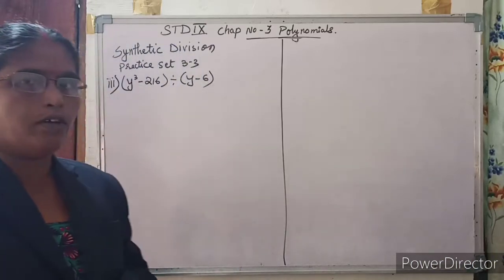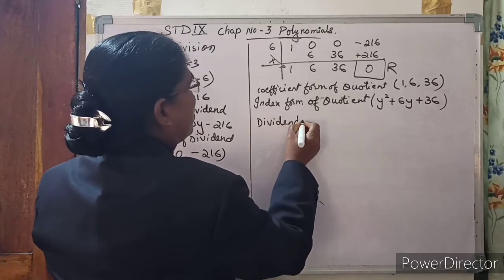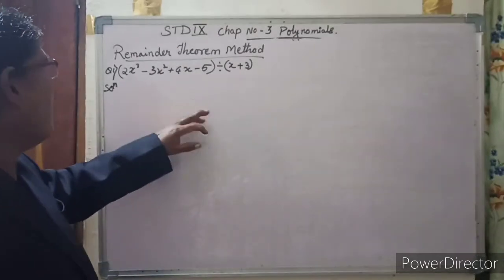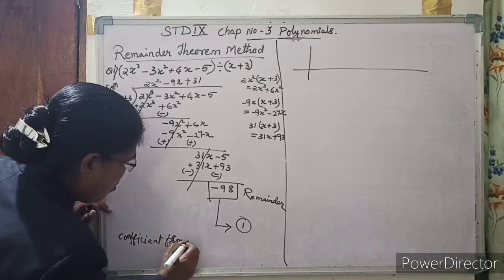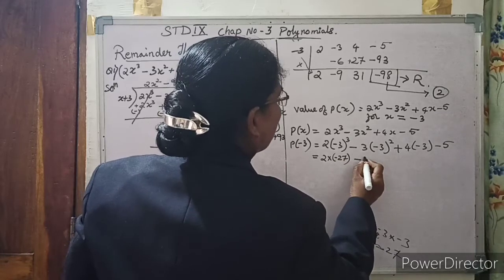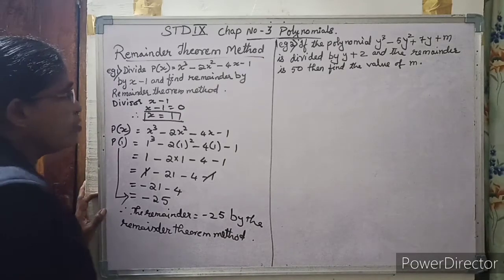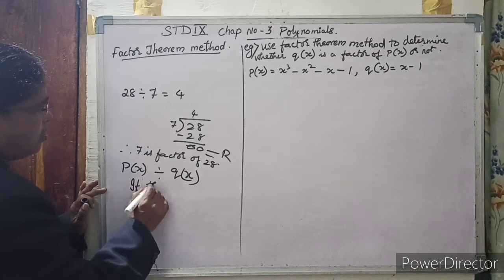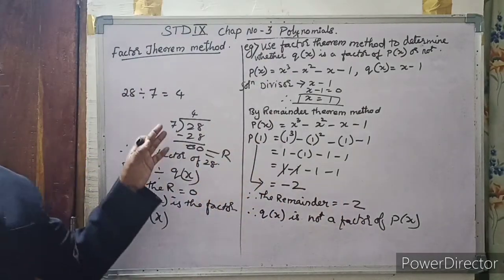Polynomials part 3